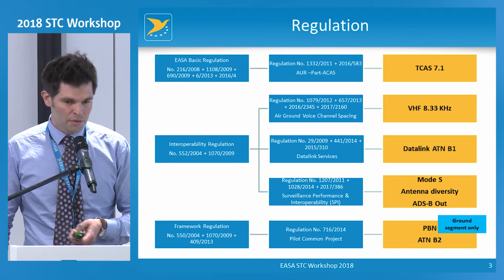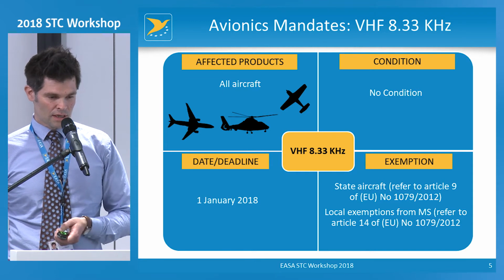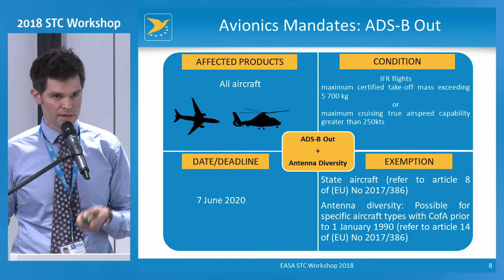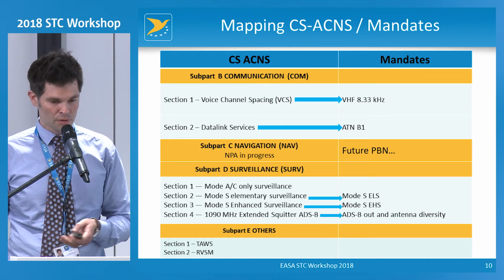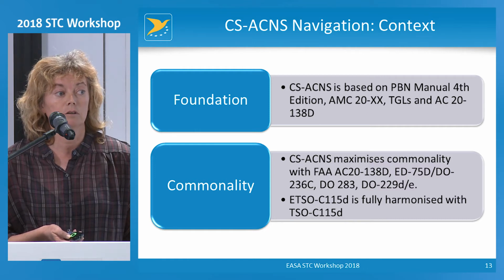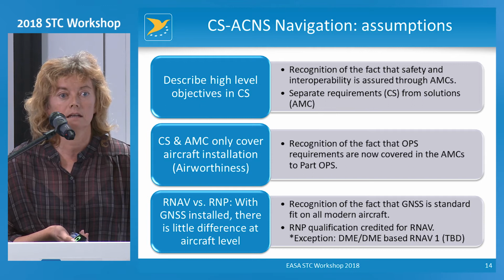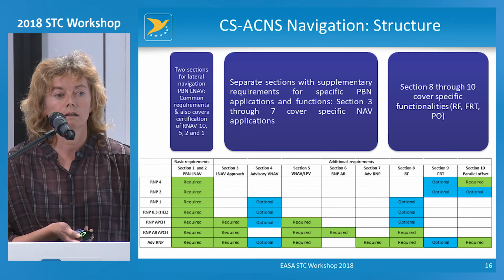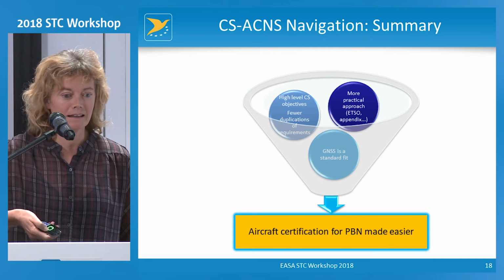Avionics Mandates and introduction of new NAV part of CS ACNS